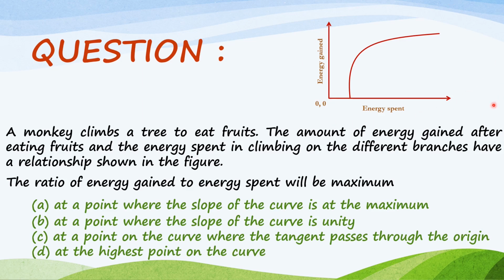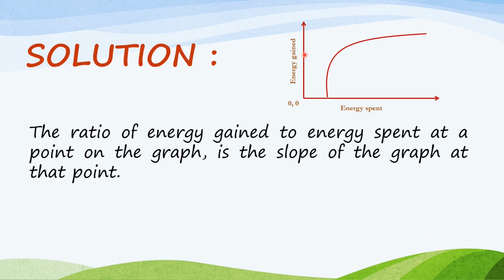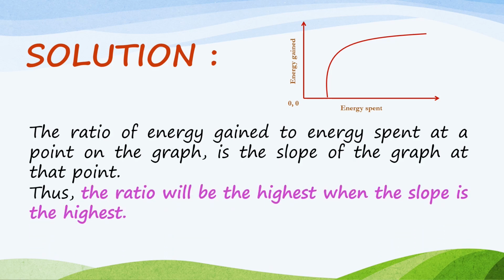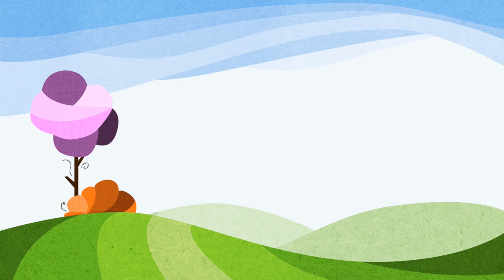A question on Graph Interpretation | CSIR-NET JUNE 2019 | General Aptitude | July Mary Mathew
This is a  Part-A question of JUNE 2019 - CSIR-NET (LIFE SCIENCES, PHYSICAL SCIENCES )

Question: A monkey climbs a tree to eat fruits. The amount of energy gained after eating fruits and the energy spent in climbing on the different branches have a relationship shown in the figure. The ratio of energy gained to energy spent will be maximum
(a) at a point where the slope of the curve is at the maximum
(b) at a point where the slope of the curve is unity
(c) at a point on the curve where the tangent passes through the origin
(d) at the highest point on the curve

Question - 0:03
Solution - 0:46
Answer- 1:26
Class details- 1:31

OTHER BOOKS

OTHER BOOKS